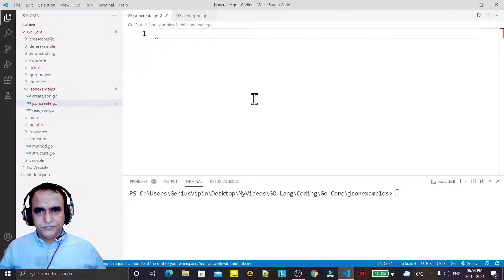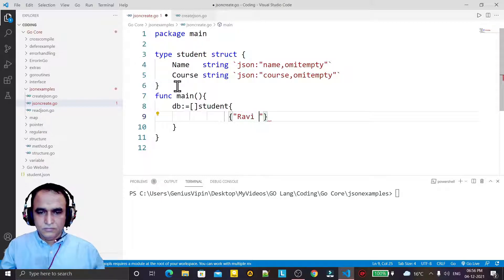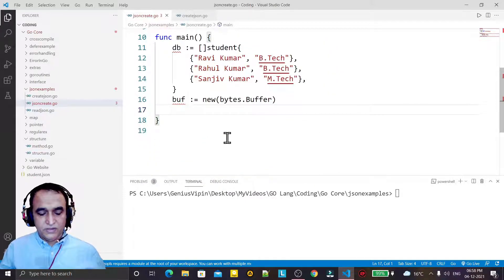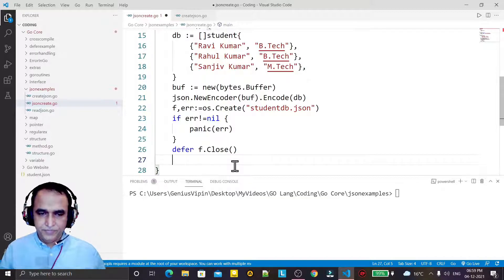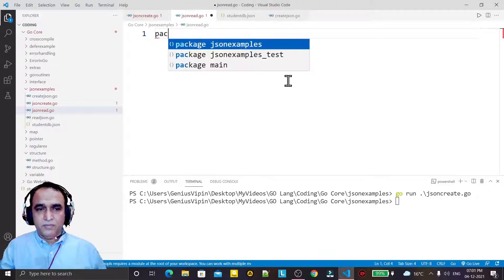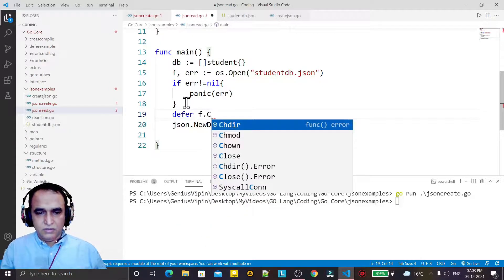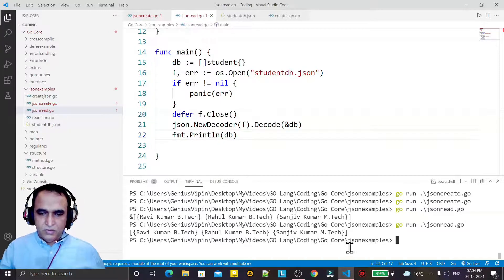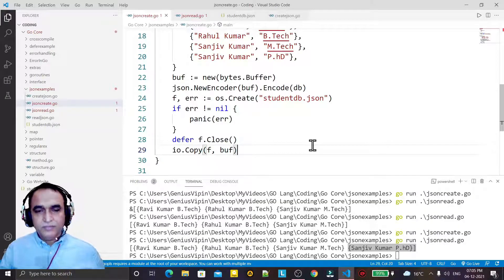Golang Tutorials -32- Golang JSON Encode and Decode | Dr Vipin Classes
Golang Interview Question: JSON Encode and Decode in Golang | How to encode and decode JSON Data in Go language

About this video:
In this video, I explained about following topics:
1.  How to encode JSON data?
2.  How to decode JSON data?
3. How to read JSON data from file?
4.  How to write JSON data into file?